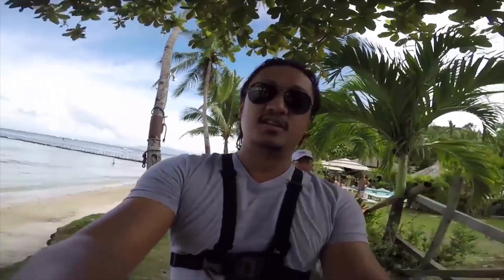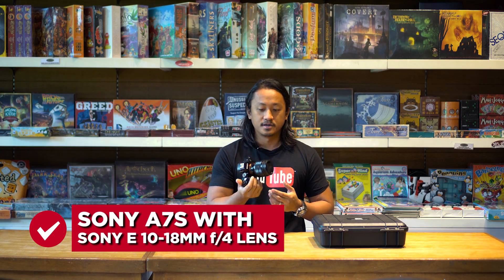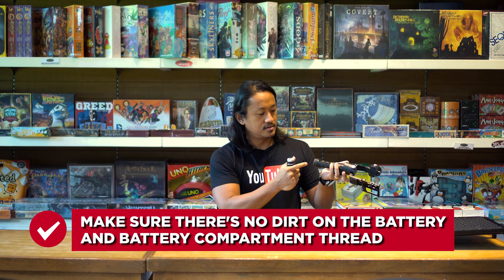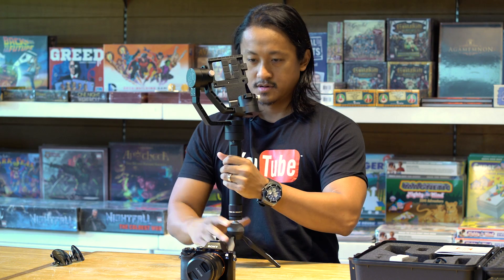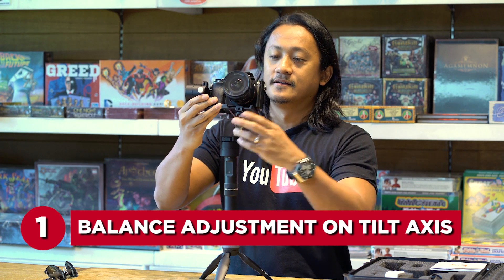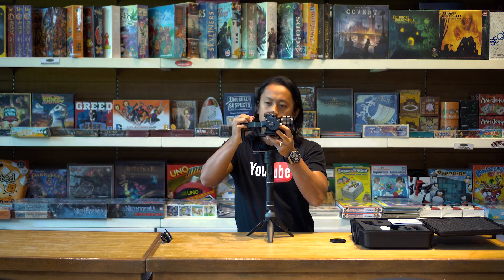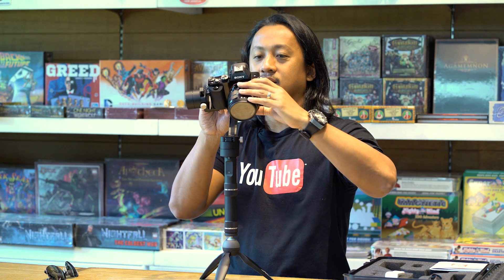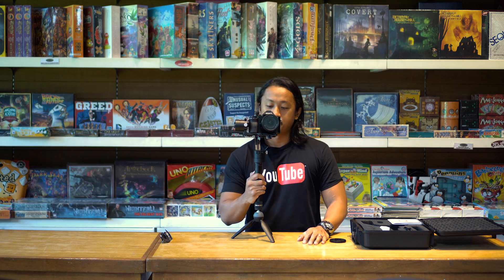HOW TO BALANCE ZHIYUN CRANE 3-AXIS GIMBAL STABILIZER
In this episode of Beyond Reviews, our host Blake shows us how easy it is to setup the Zhiyun Crane 3-axis Gimbal Stablizer Version 2. It's really that easy and just takes a little time to remember and get used to.

We would like to thank Hobbes and Landes for allowing us to shoot in their really cool store in BGC High Street.

Check out Hobbes and Landes in a branch near you:
Bonifacio High Street
Rockwell
Greenhills Promenade
Greenbelt 5

SUPER SPECIAL THANKS TO THE MUSIC WE USED:
Dreams by Joakim Karud